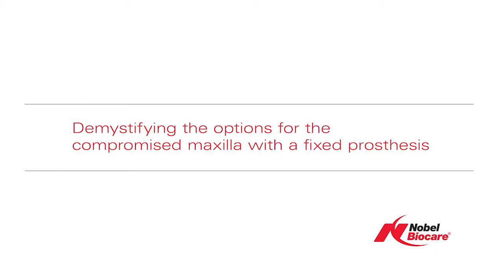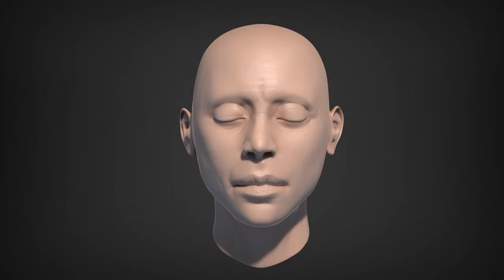Bahat & Rose on Dental Implants for the Compromised Maxilla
Dr. Louis Rose interviews Dr. Oded Bahat in November 2014. For more information and to obtain a copy of Dr. Oded Bahat's research,